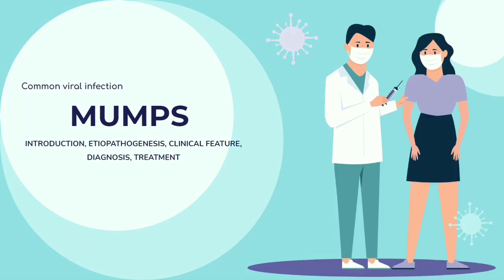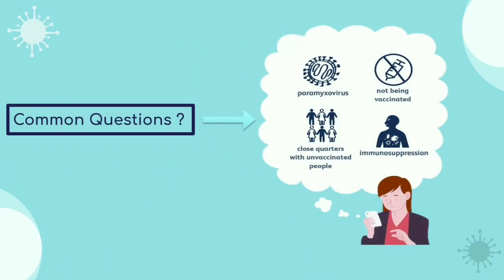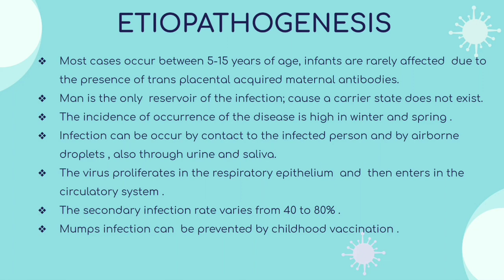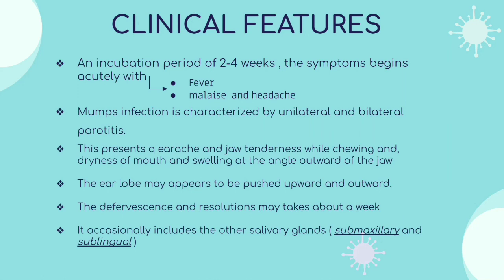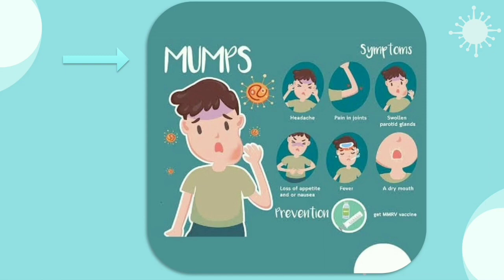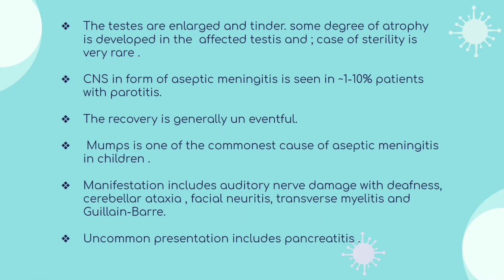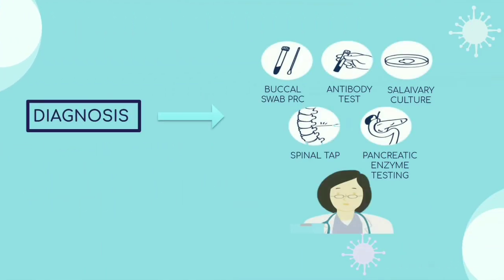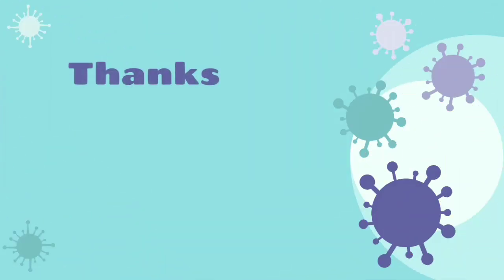Mumps | Parotitis | Pathology | Introduction, pathogenesis, clinical feature, diagnosis, treatment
Mumps is a viral disease caused by the mumps virus. Initial symptoms are non-specific and include fever, headache, malaise, muscle pain, and loss of appetite. These symptoms are usually followed by painful swelling of the parotid glands, called parotitis, which is the most common symptom of infection. Symptoms typically occur 16 to 18 days after exposure to the virus and resolve within two weeks. About one third of infections are asymptomatic.

Complications include deafness and a wide range of inflammatory conditions, of which inflammation of the testes, breasts, ovaries, pancreas, meninges, and brain are the most common. Testicular inflammation may result in reduced fertility and, rarely, sterility.

Video credit - Amitesh tiwari
Effects & editing - Abhishek soni